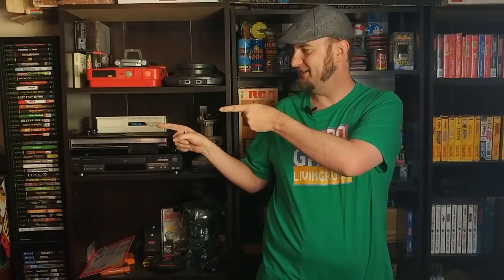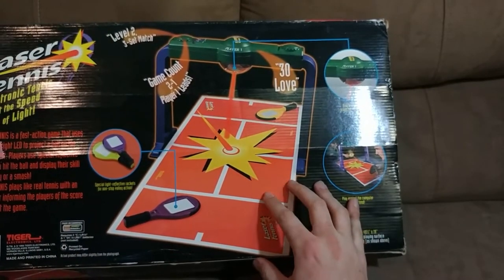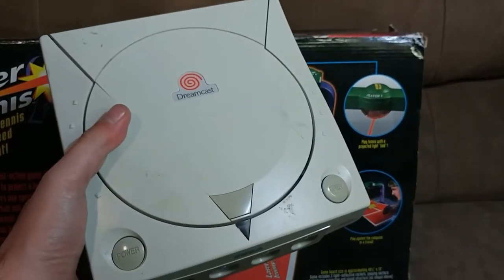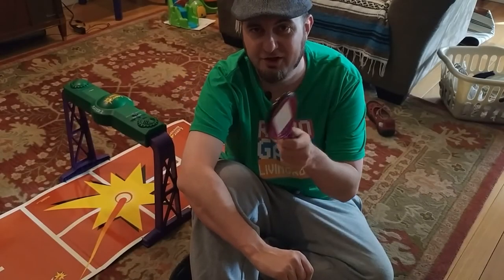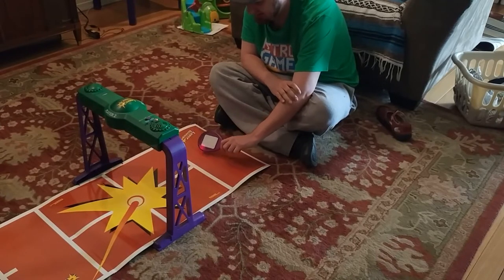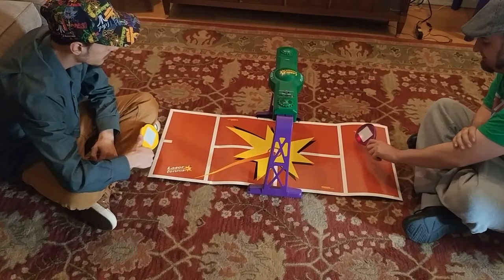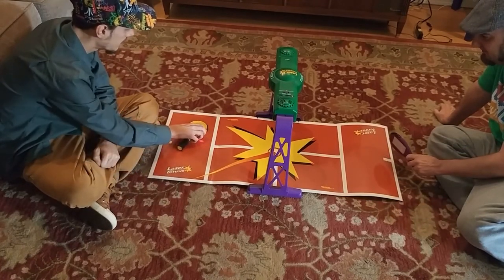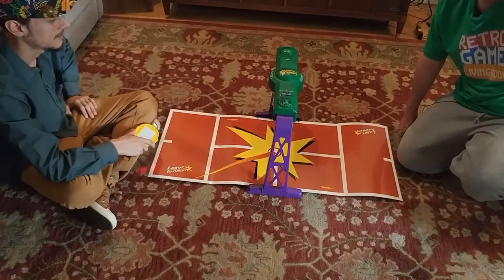Tiger Electronics' Laser Tennis - Unboxing, Gameplay, and Review | Retro Game Living Room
Tiger Laser Tennis is a futuristic "pong" console, that uses reflective lights in place of a ball, and real paddles in place of paddle controllers. Inexpensive and easy to find, it's a great hybrid video game and toy. It's too bad it wasn't designed as a proper game console, with interchangeable cartridges for games like soccer, air hockey, and ping pong.